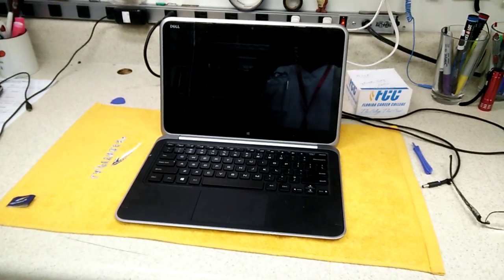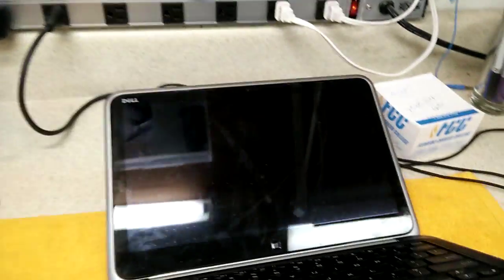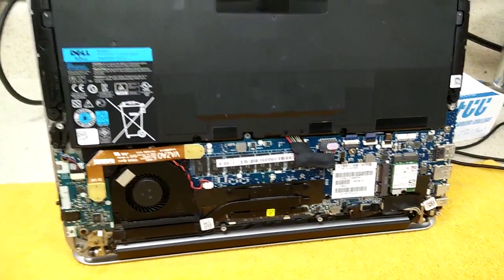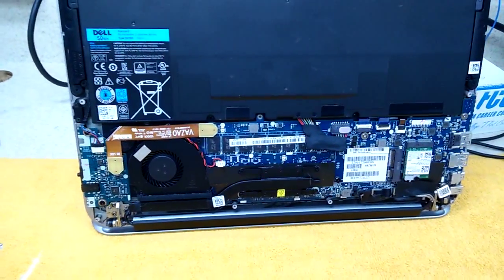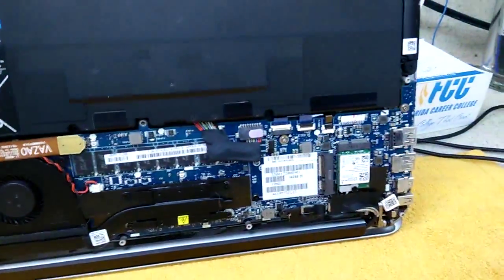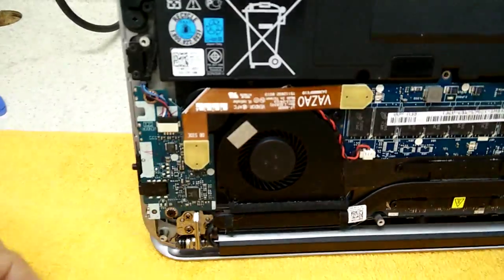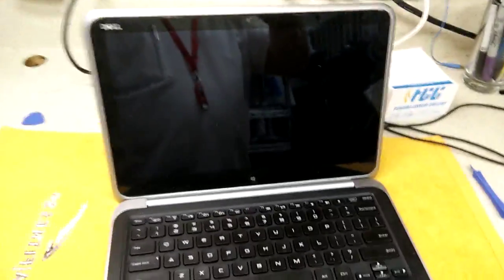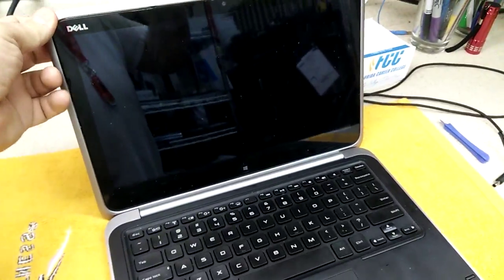this is why i don't recommend bios updates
A failed bios update can brick (make your computer and expensive paper weight) your computer.